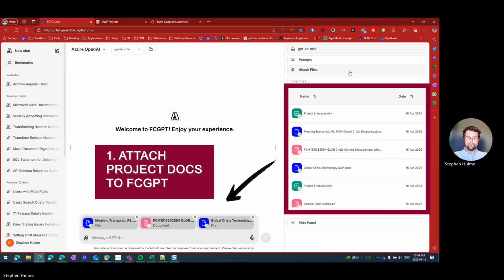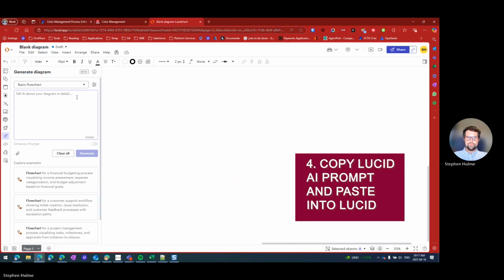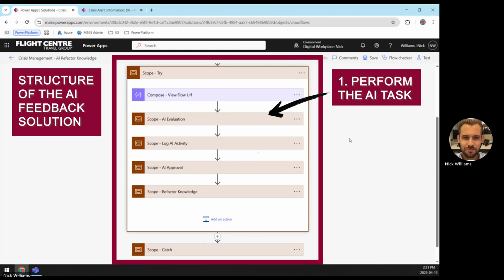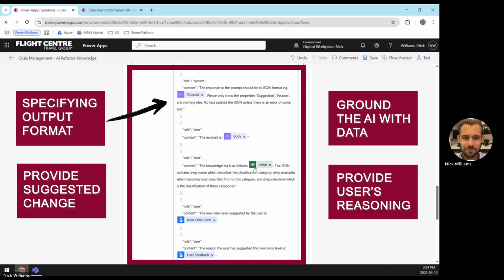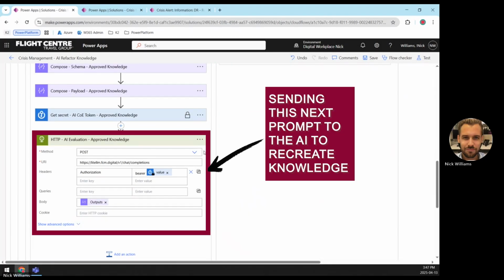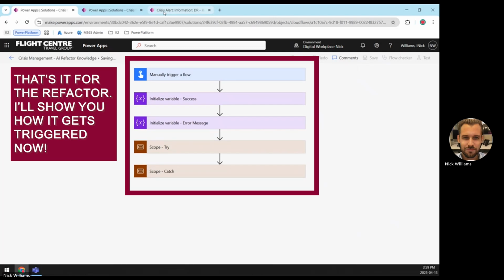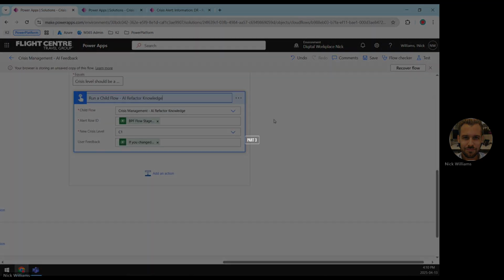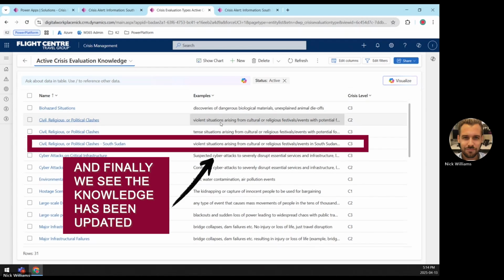Using FCGBT for AI Project Analysis, Design, and Development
Here is an example of how we use our company's privately hosted LLM within business apps. In particular I'm demonstrating the use of GPT-4o in business analysis and the Claude model in the development of our Crisis Management solution.